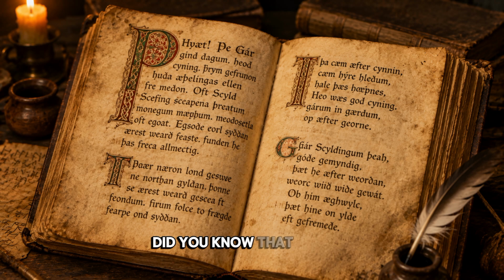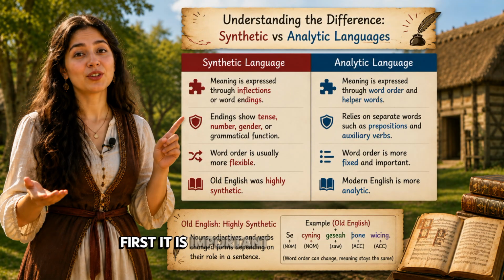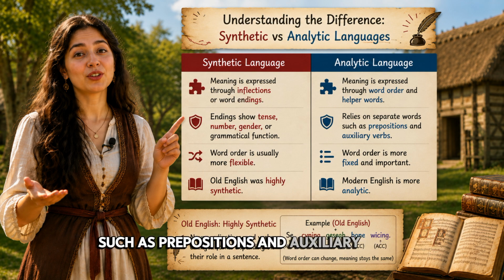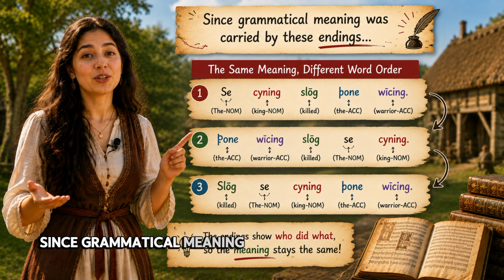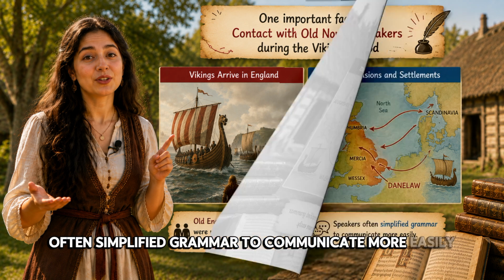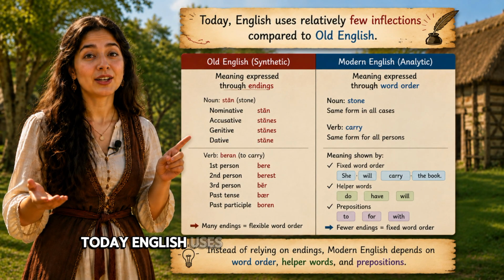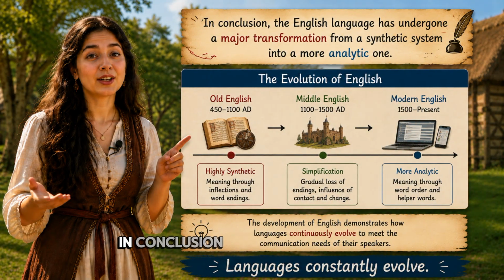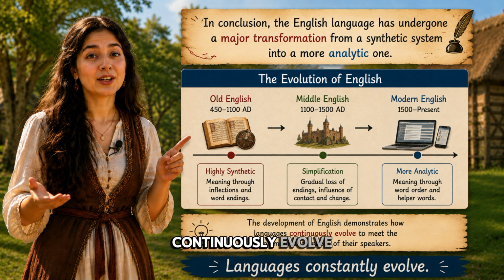The Shift of English: From Synthetic to Analytic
CLASS G-G
GROUP 1 MEMBERS:
1. Faustina Admaranti Sudarto
2. Ichsanthya Fajrin Dwinaya
3. Kanya Adinda Putri